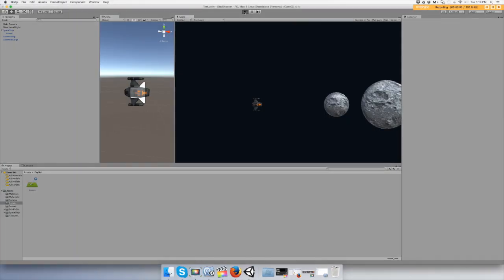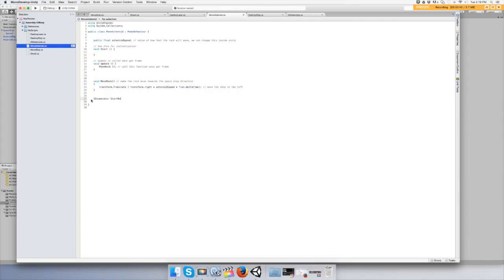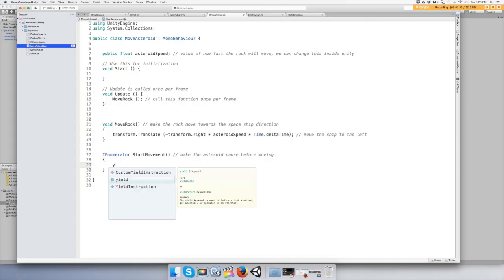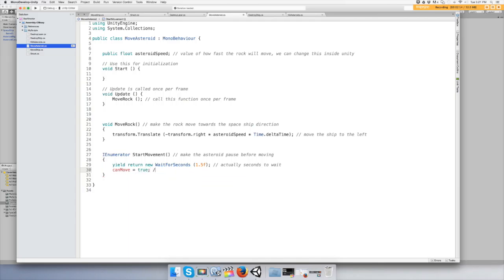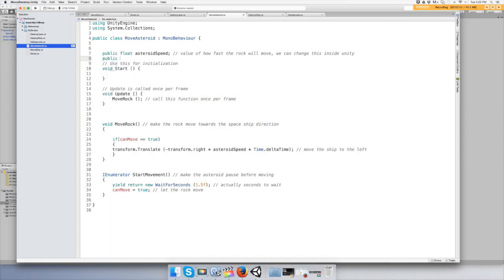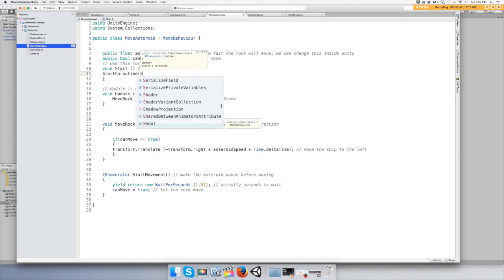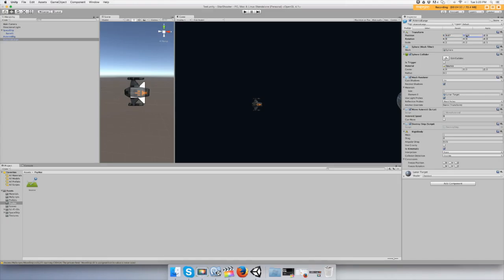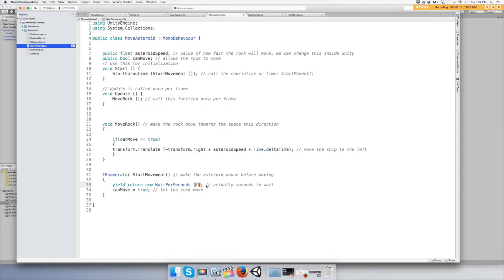Lets Make A Game With Unity 3D (Star Shooter) Beginner Part 12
This is part 12 of my new beginner Unity 3D series on making an arcade type space shooter game. My channel aims to show  a beginner how to code and use Unity together.